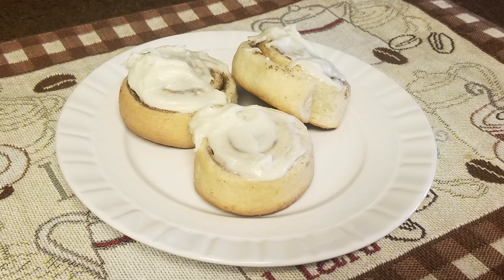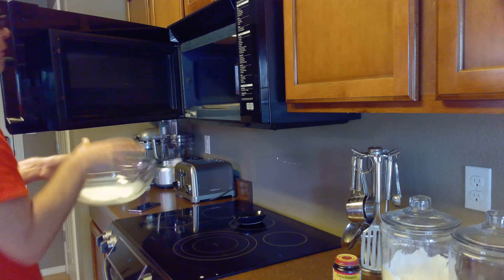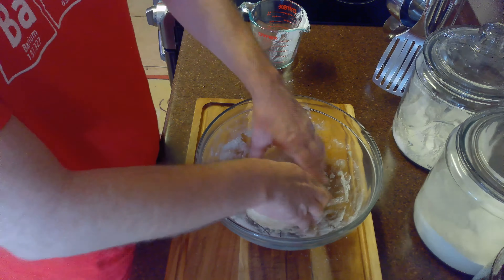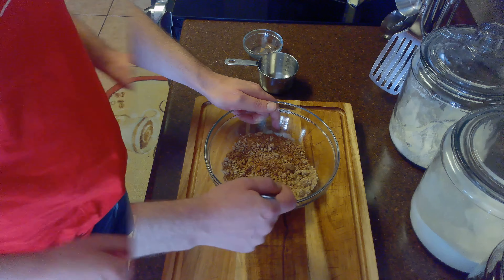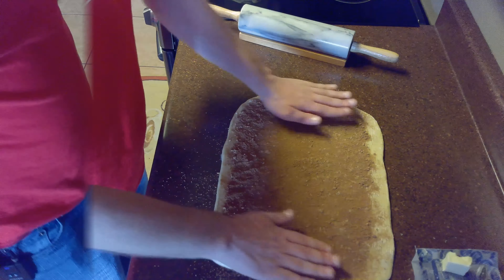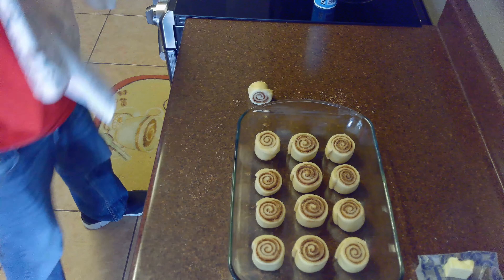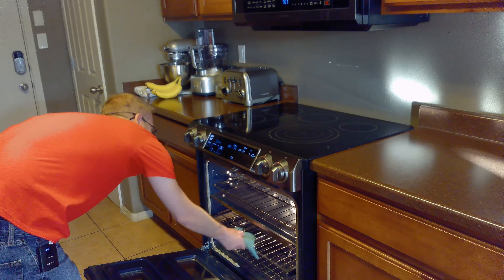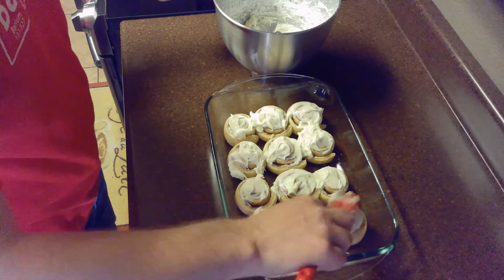How to Make Cinnamon Rolls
Cinnamon Rolls are a nice treat for breakfast, or for a snack. These homemade cinnamon rolls have a cream cheese icing instead of a traditional sugar glaze, are easy to make and oh so delicious.

Table of Contents:

00:00 Introduction
00:06 Ingredients
00:37 Making the Dough
01:49 Making the Filling
02:02 Rolling Out the Dough
02:22 Adding the Filling
02:43 Shaping the Cinnamon Rolls
03:03 Cutting the Cinnamon Rolls
03:22 Final Rise and Oven Temperature
03:30 Cooking Time
03:43 Basting and Returning to Oven
03:59 Removing and Cooling
04:09 Making the Icing
04:30 Icing the Cinnamon Rolls
04:39 Closing

Ingredients:

Dough:

1 1/2 teaspoons Active Dry Yeast
1/2 Cup Half and Half or Whole Milk
1/4 Cup Granulated Sugar
1/4 Cup of Butter (Half Stick), Melted
1/2 teaspoon Salt
1 Egg
2 Cups All-purpose Flour

Filling:

1/2 Cup Brown Sugar
1/4 Cup Butter, Softened
2 Tablespoons Cinnamon

Icing:

3 Tablespoons Butter, Softened
1/4 Cup of Cream Cheese, Softened
1 Cup Powdered Sugar
1/2 teaspoon Vanilla Extract
1/8 teaspoon Salt